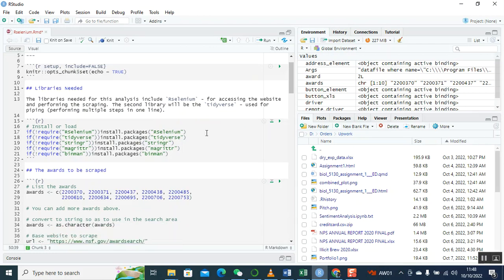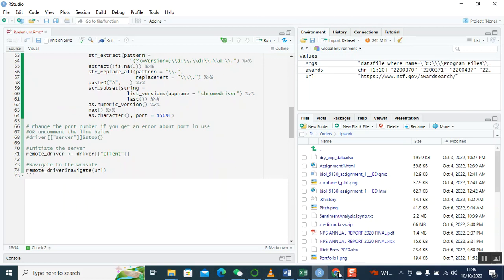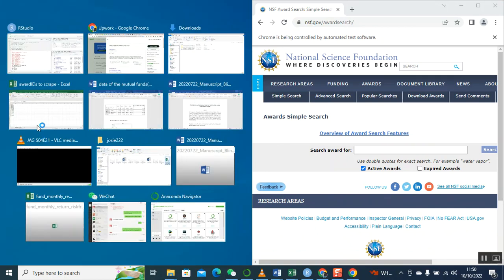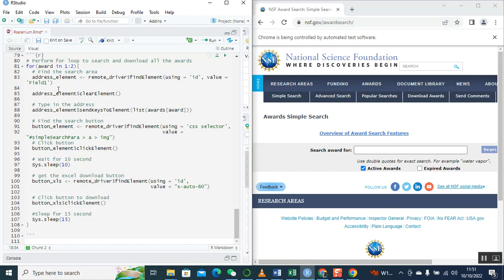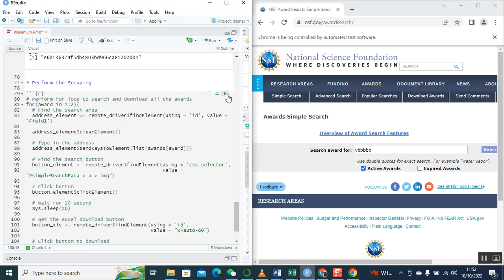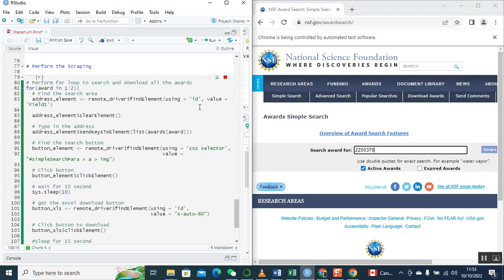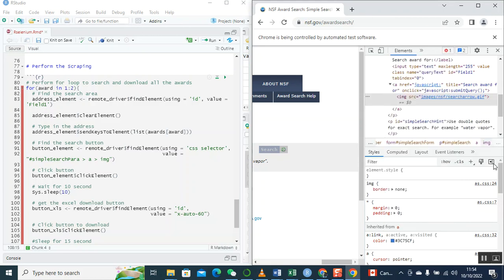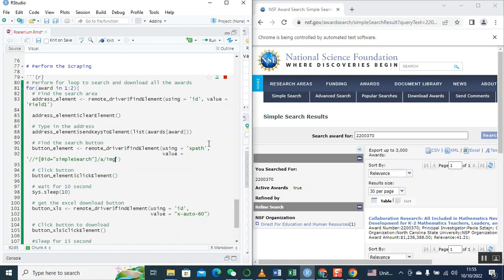Web Scraping using Rselenium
This was a project and I was making ana application to the project.